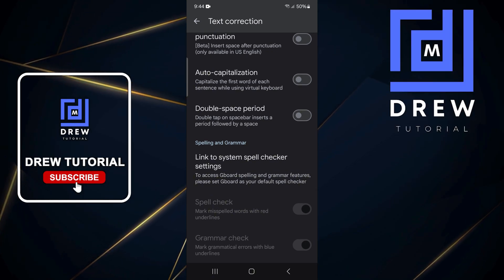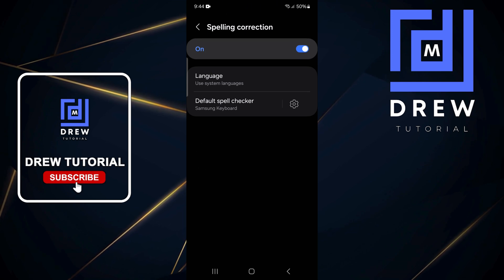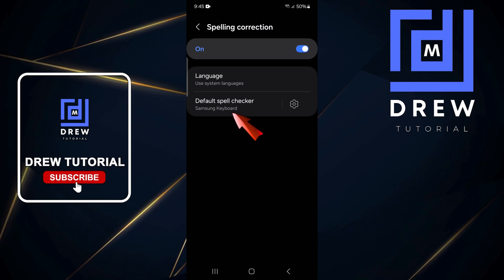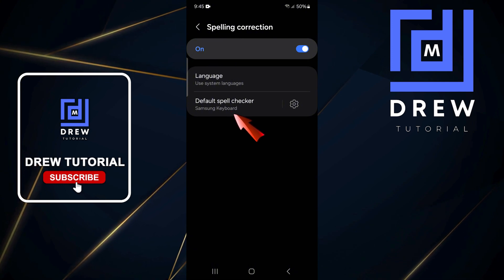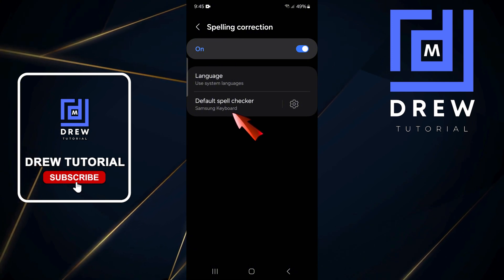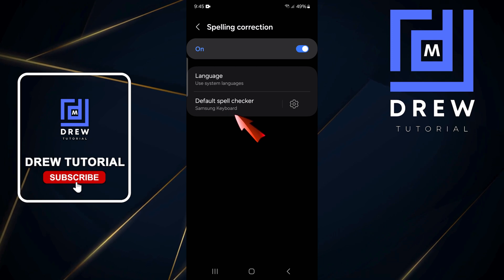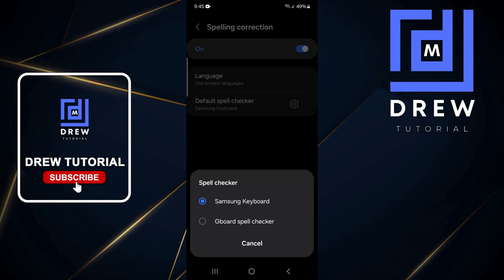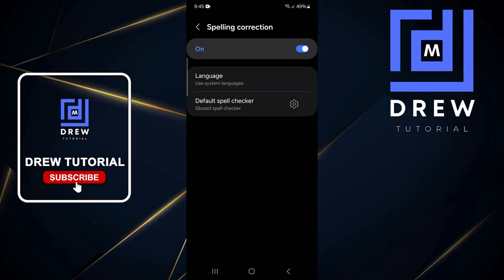How to Enable Spell Check and Grammar Check on Gboard - Android/Samsung Galaxy Phone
In this tutorial, I show you How to Enable Spell Check and Grammar Check on Gboard - Android/Samsung Galaxy Phone.